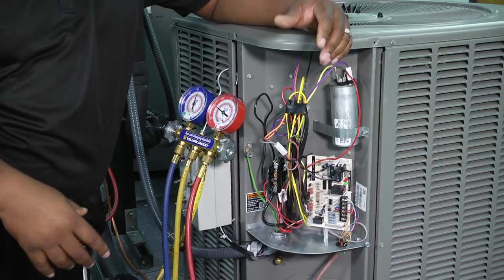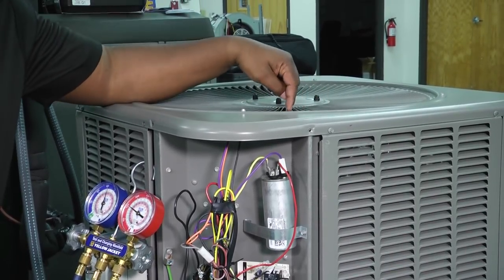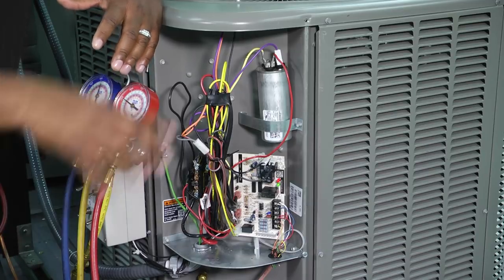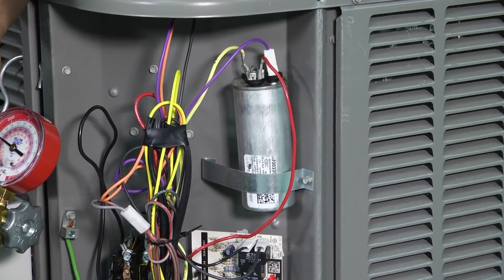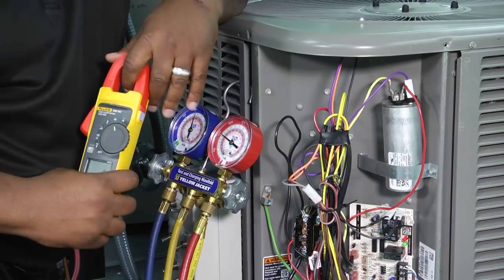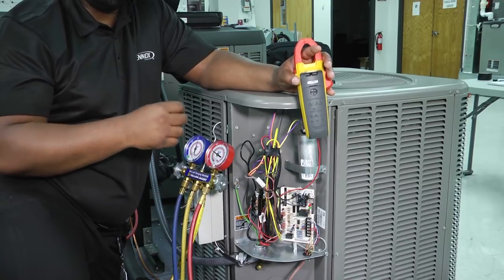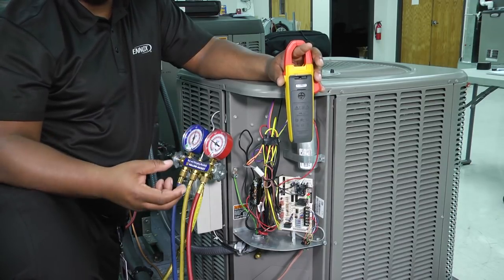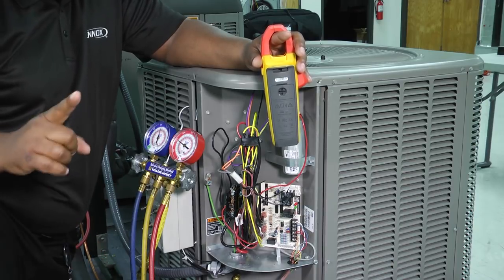Mastering AC Maintenance: Expert Tips and Tricks for Optimal Tune-Ups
Unlock AC Efficiency: Join Doug Smiley on ToolboxTuesday for valuable tips and tricks on how to perform an AC Tune-Up. Share your unique approaches and what works best for you in the comments below.

Toolbox Tuesday dives into HVAC tools, accessories, tips, hacks, and industry best practices. Explore HVAC fundamentals, covering ductwork, coils, flame sensors, sequence of operations, electrical components, condensate lines, Ohm's law, air distribution tools, and more.

Ready to kickstart your HVAC career? Explore the BuildATech class, specialized HVAC training, and a wealth of tips and tricks